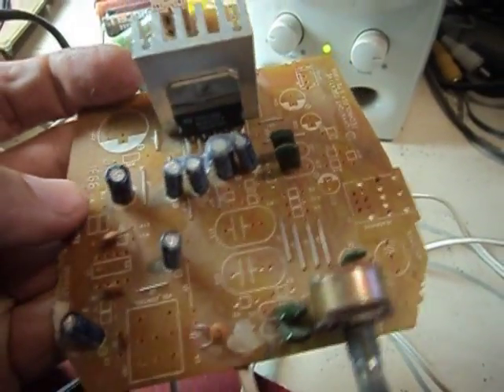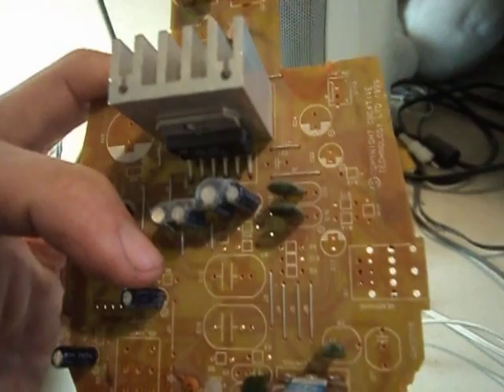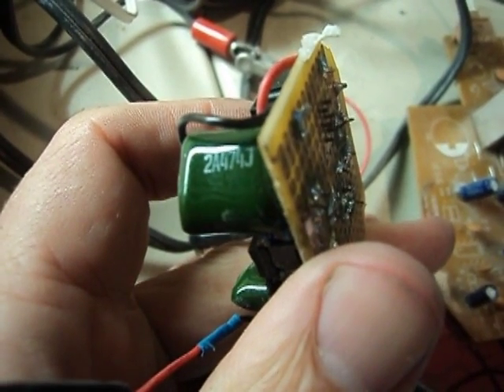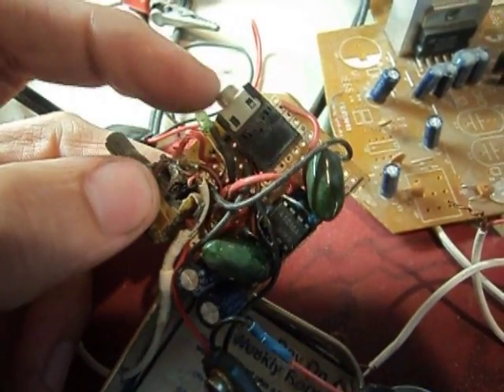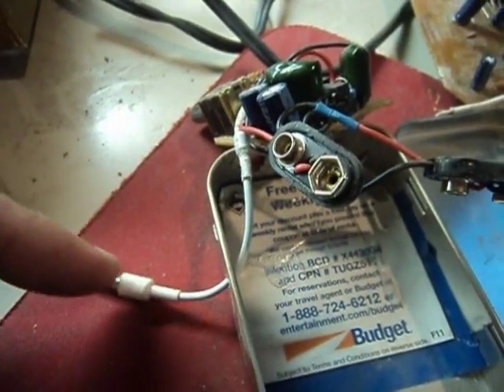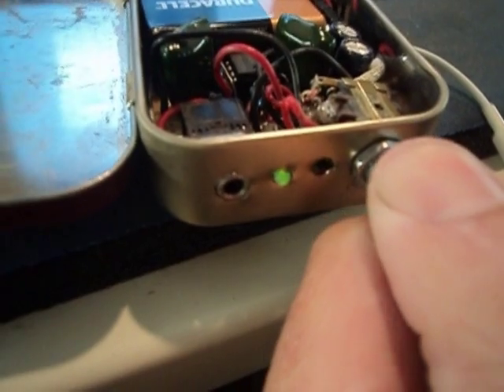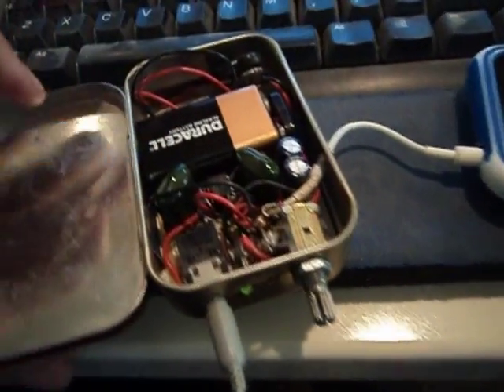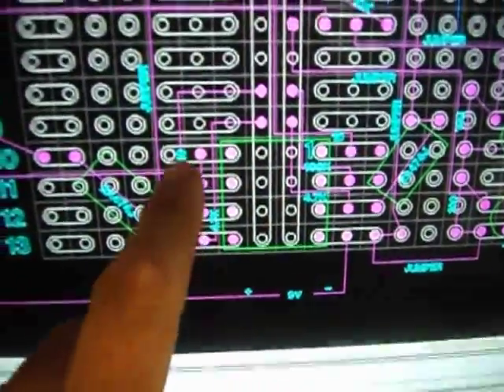Chu Moy Style Headphone Amplifier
I needed a headphone amp for my ipod.  This little project did the trick.  This one uses either a single 9v or two 9v batteries.